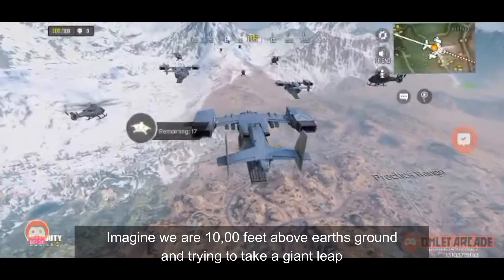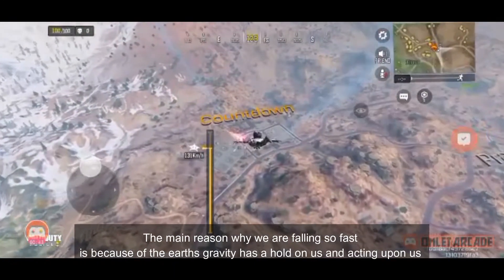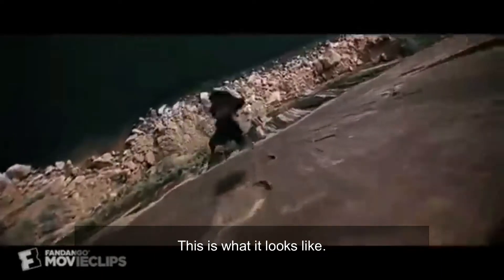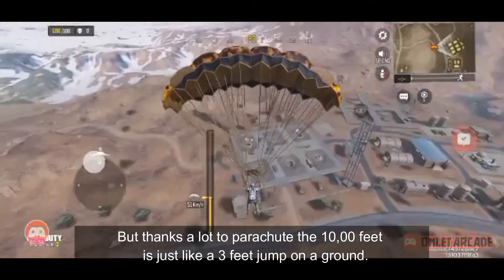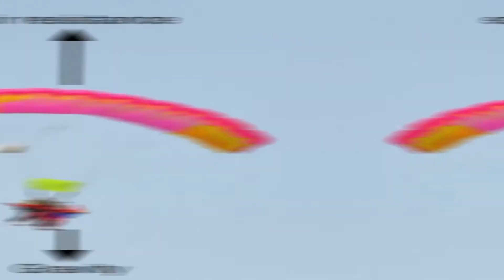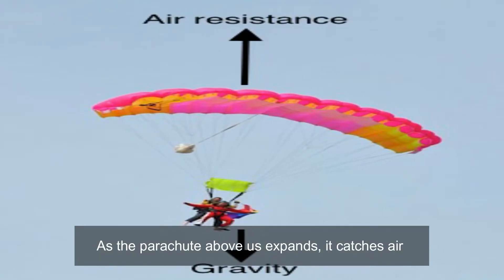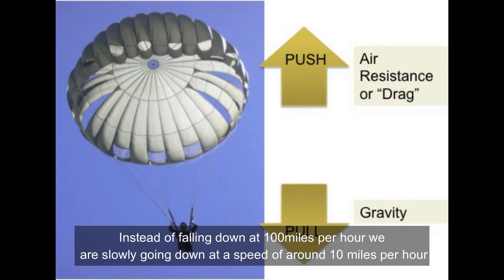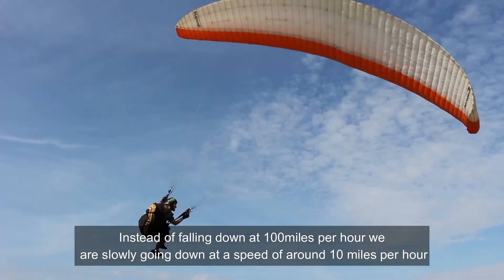How does a parachute work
Hi guys, this video explain the science behind the opening of a parachute and how it actually works. Hope you like it and Enjoy.